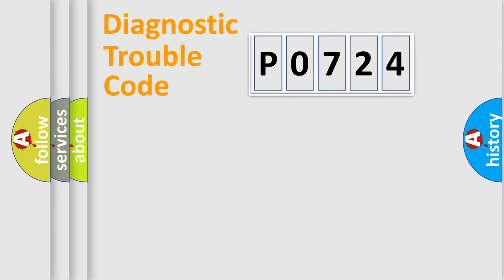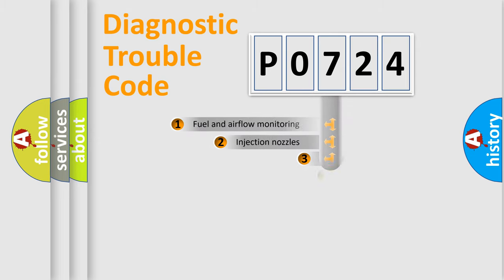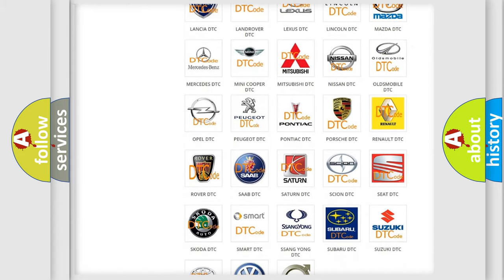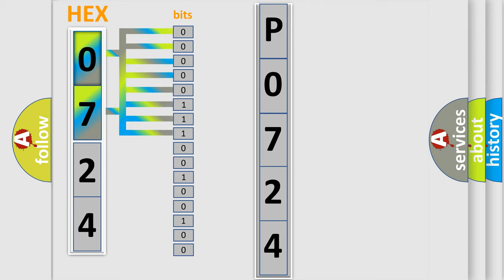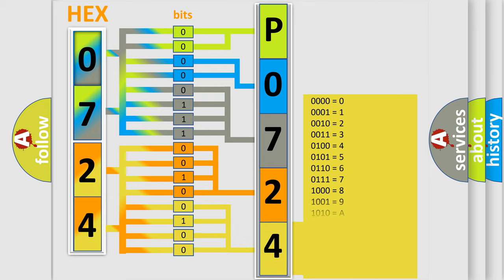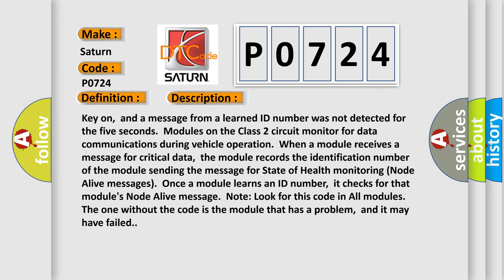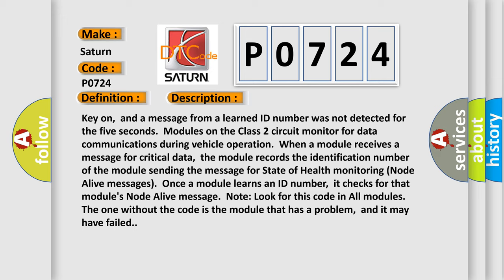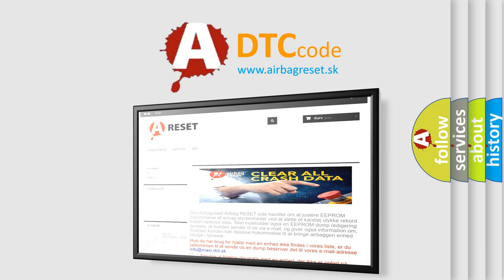DTC Saturn P0724 Short Explanation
Contents:
0:21 Basic DTC analysis according to OBD2 protocol standard.
1:48 Insight into programming
2:58 A diagnostically understandable description of the Diagnostic Trouble Code
3:05 Basic error definition

Make:
Saturn
Code:
P0724
Definition:
No Communication With Driver Information Center
Description:
Cause:
 DIC Class 2 circuit is open,shorted to ground or to B+ DIC ignition power circuit has a high resistance condition DIC main ground circuit(s) has a high resistance condition DIC (module) may have failed and is pulling the circuit low